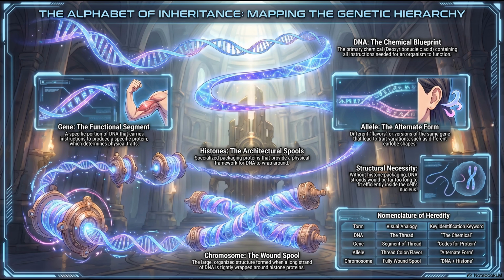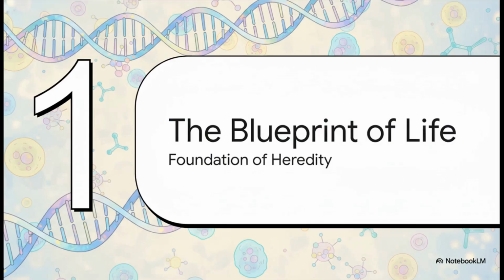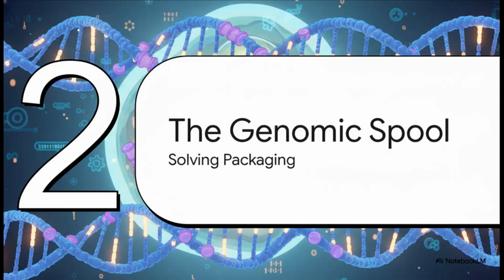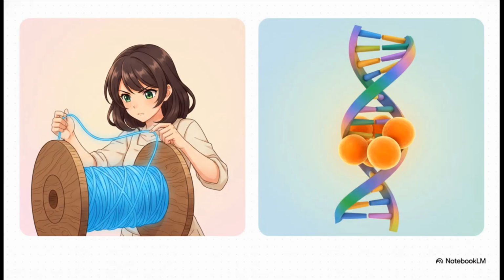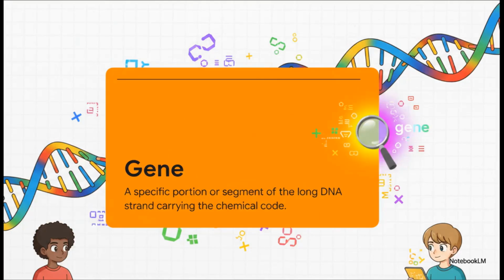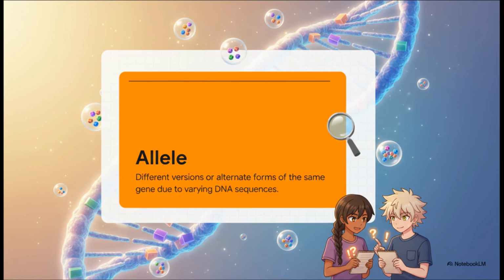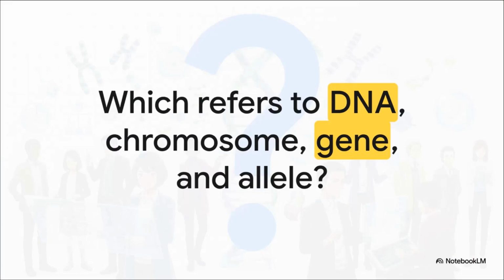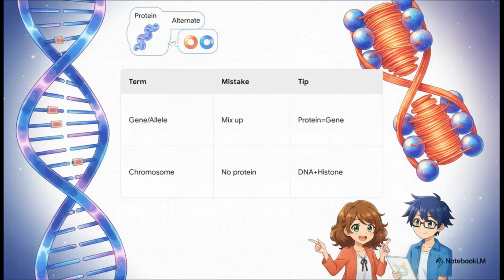Genetic Building Blocks: Unpacking Your DNA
This video guide is designed to help Caribbean students distinguish between the fundamental units of inheritance required for the Section C syllabus:
The Structural Hierarchy: Understand the step-by-step organization of genetic material, starting from the chemical blueprint (DNA) to the large, packaged structures (chromosomes) found in the nucleus.
The Spool and Thread Analogy: Visualize histones as architectural "spools" and DNA as the "thread" to understand how genetic material is compactly organized for storage and support.
Genes and Alleles: Learn to identify genes as specific segments of DNA that code for proteins, and alleles as the different "flavors" or versions of those genes that determine your unique traits.
From Code to Characteristics: Explore how protein expression serves as the functional link between your genetic code and your actual physical appearance (phenotype).
Exam Practice: The video concludes with a worked practice question to help you identify these units in an exam setting, focusing on the "keywords" that CSEC examiners look for.ee study tools